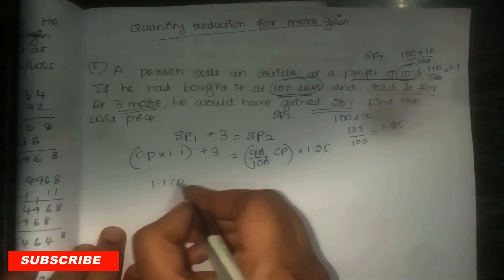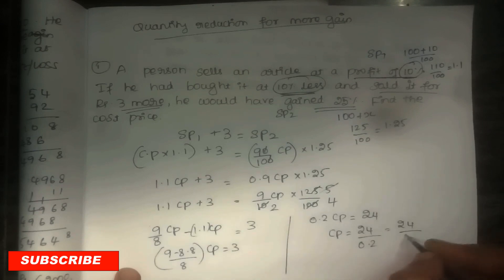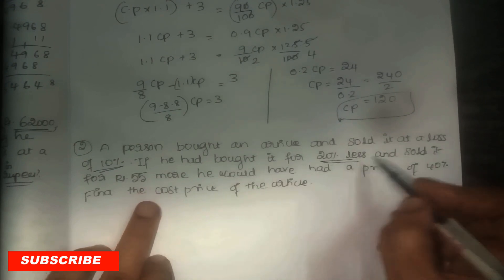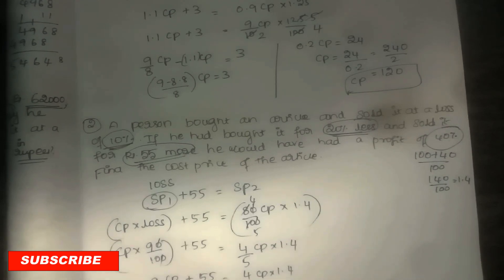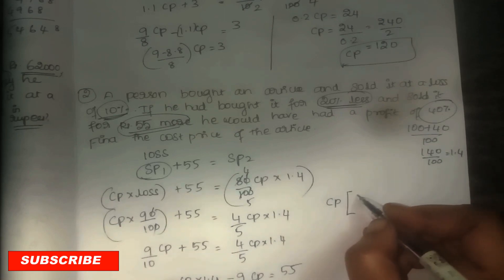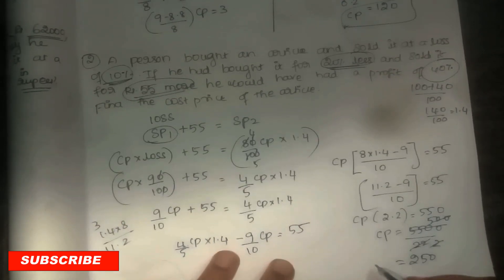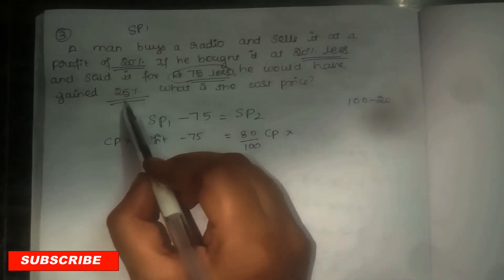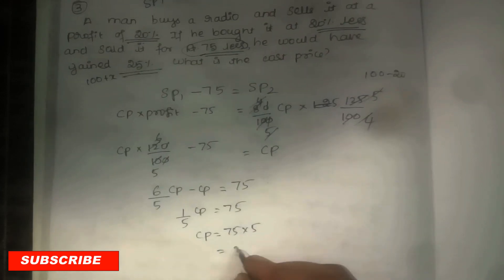LESS CP FOR MORE GAIN| IBPS PRELIMS IMPORTANT QUESTION TRICKS|SIMPLIFIED CONCEPTS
In this video how to solve less quantity of cp for more profit problems is expained easily. so the aspirants solving problem in less time.
profit and loss tricky questions shortcuts